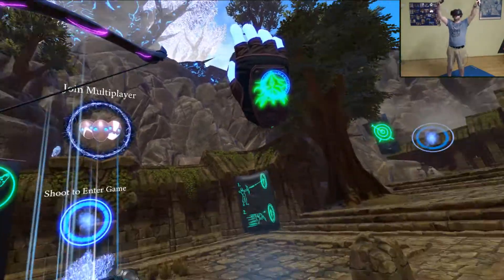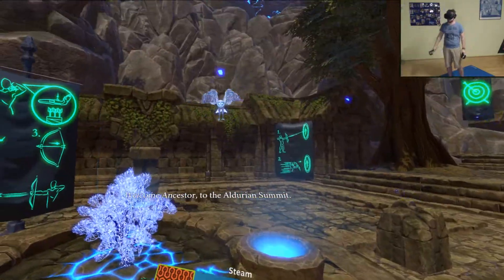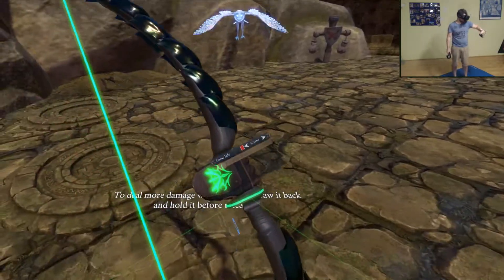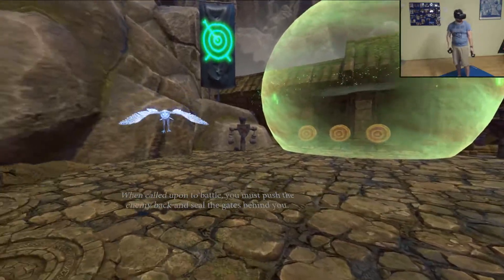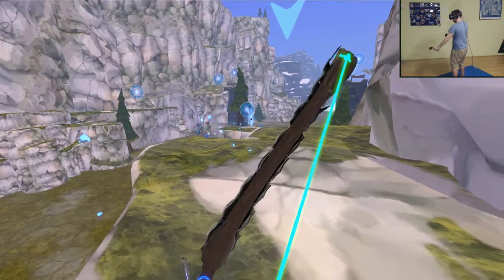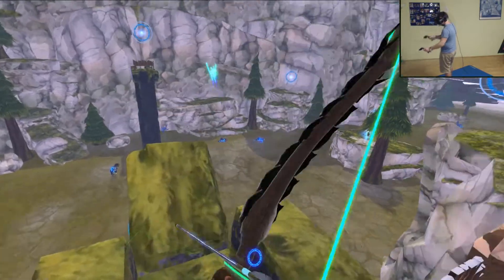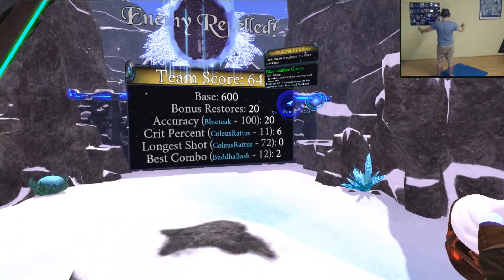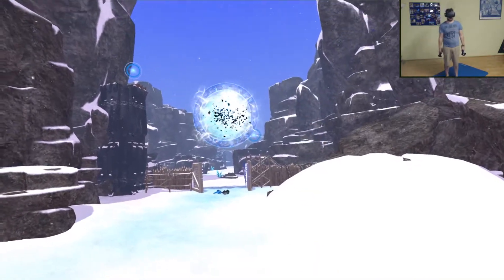QuiVr - Finally out of Early Archer.. er... Access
Just a quick look at QuivRs 1.0.0 release.